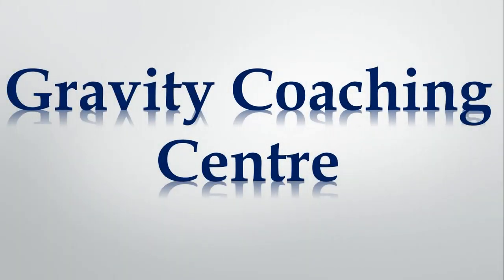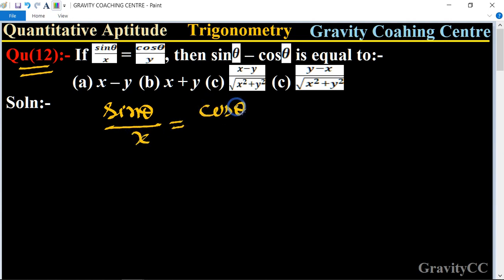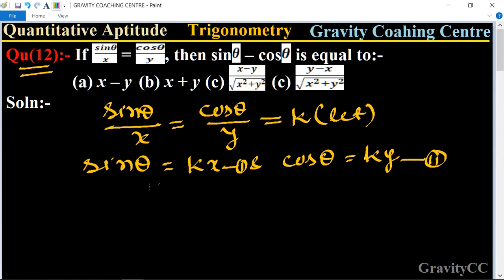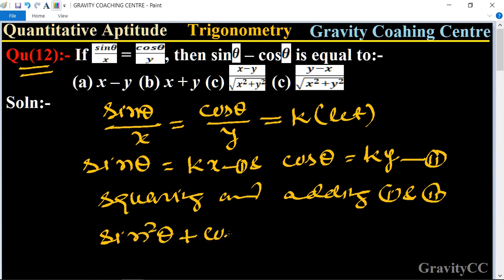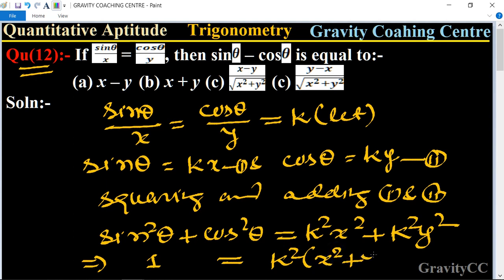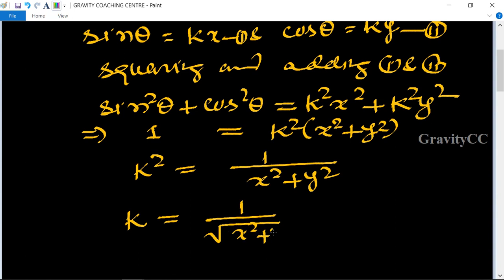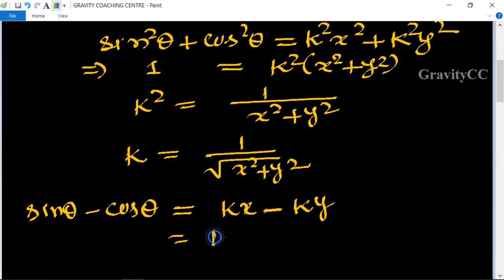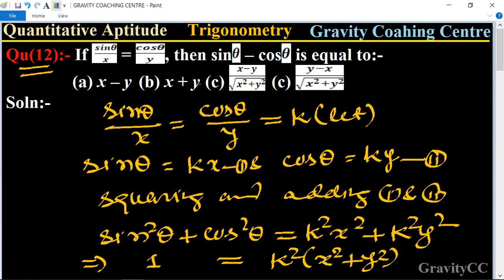Q12 | If sinθ/x = cosθ/y, then sinθ – cosθ is equal to | If sin theta by x = cos theta by y then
Click on below Links for more Questions:-

Quantitative Aptitude:- Trigonometry
Qu(12):- If   sinθ/x = cosθ/y, then sinθ – cosθ is equal to:-